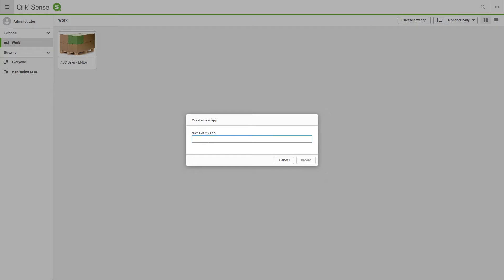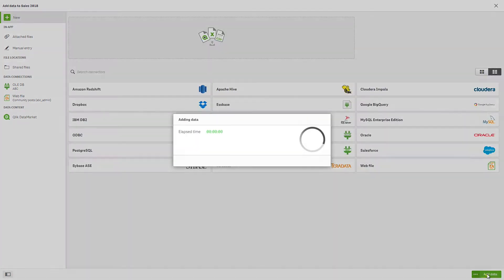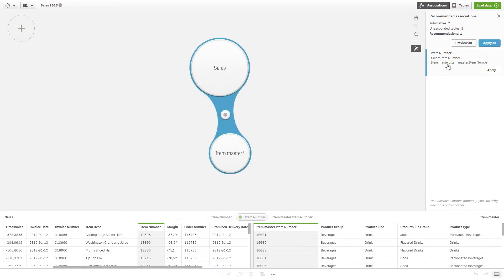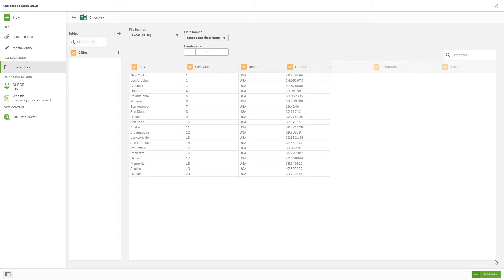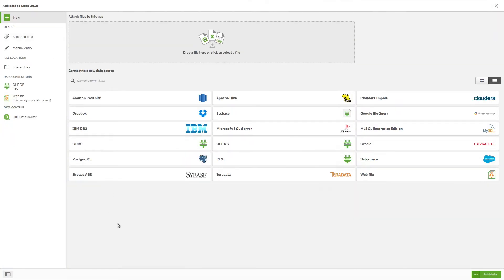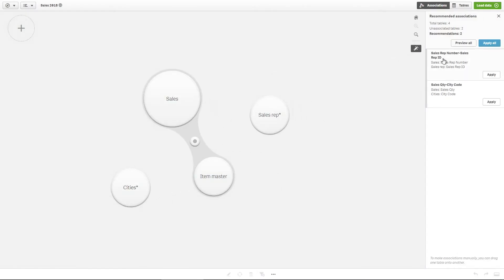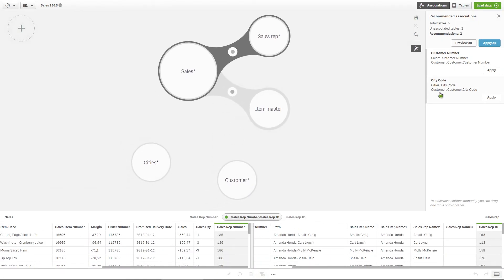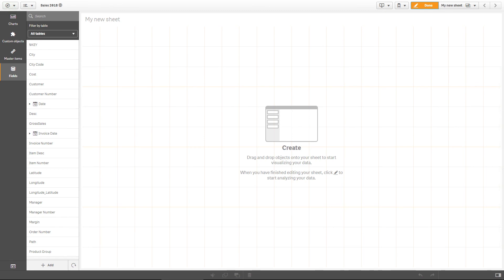Qlik Sense February 2020 - Loading and preparing data from Microsoft Excel spreadsheets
This video shows you how to load and prepare data from a Microsoft Excel spreadsheets into Qlik Sense. Qlik Sense can read data from Microsoft Excel spreadsheets. You can either use Add data in data manager, or select data in the data load editor.